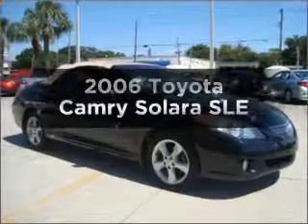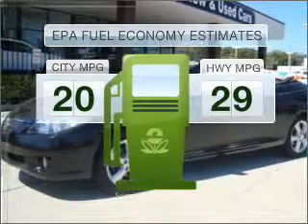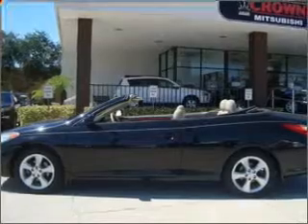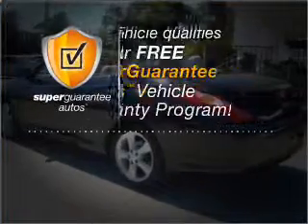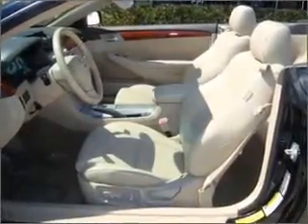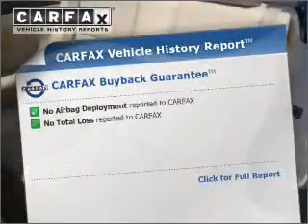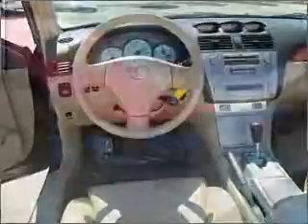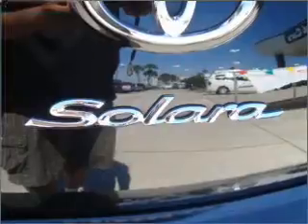2006 Toyota Camry Solara - St. Petersburg FL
Year: 2006
Make: Toyota
Model: Camry Solara
Trim: SLE
Engine: 3.3 liter 6 cylinder 24 valve
Transmission: 5-Speed Automatic
Color: Black
Mileage: 48742
Address:
5326 34th St N